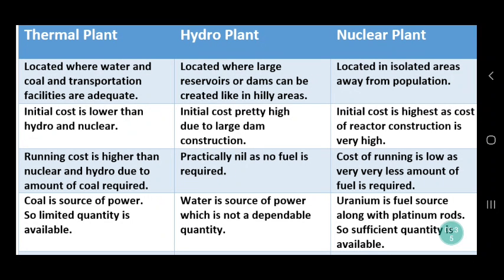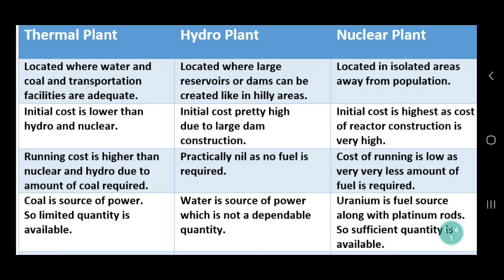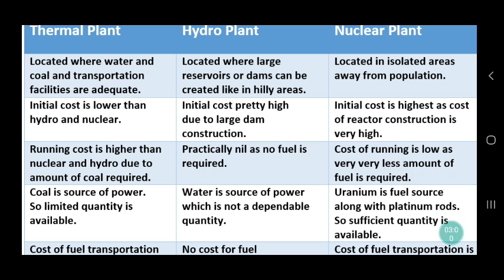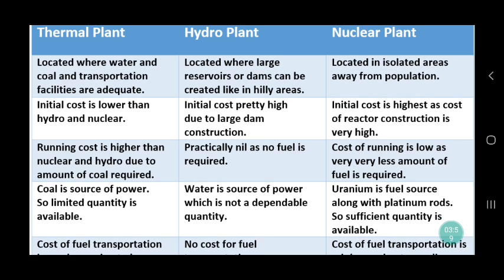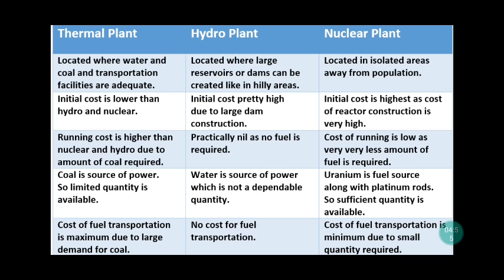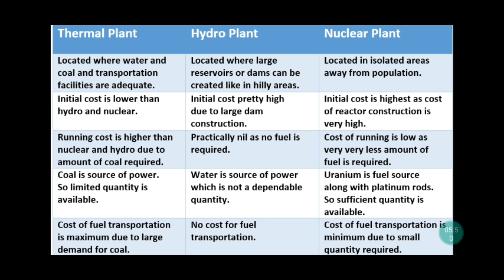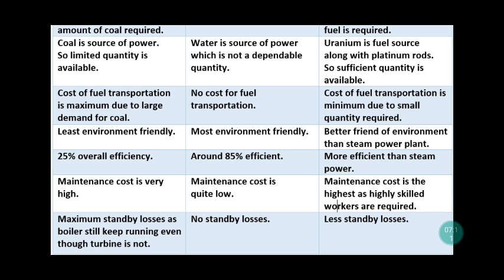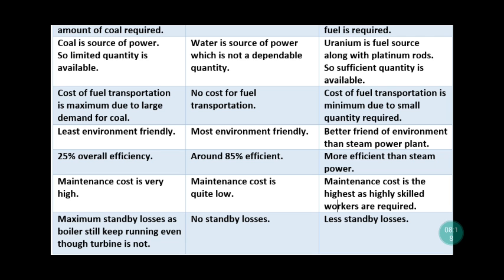Lecture 12 comparison between power plants